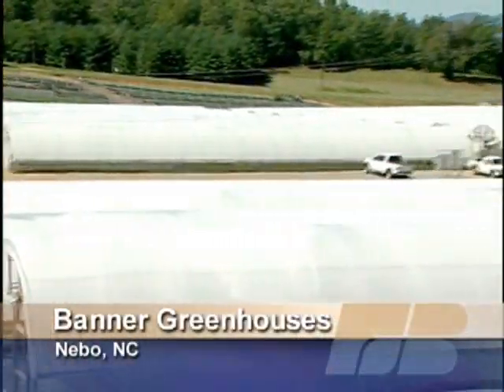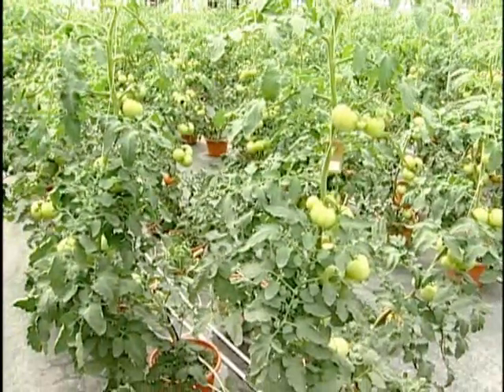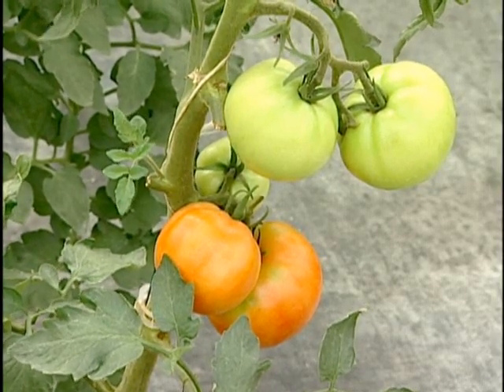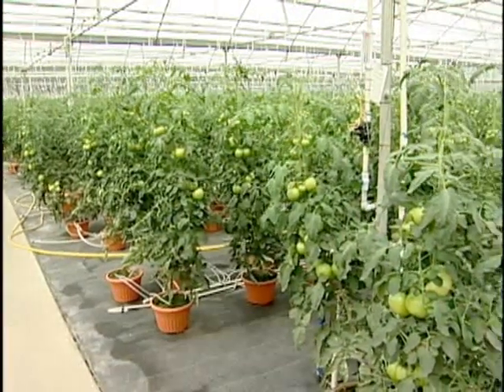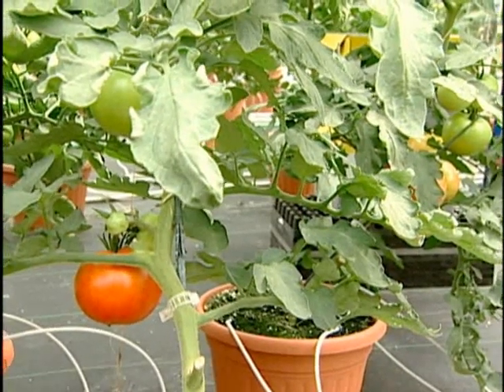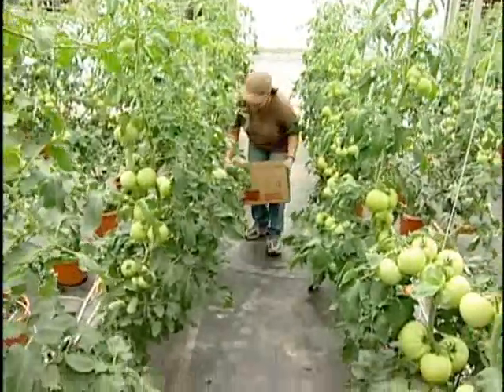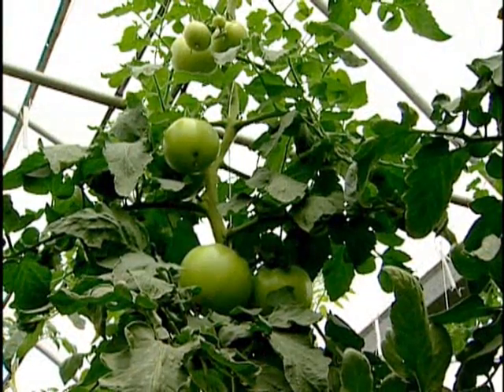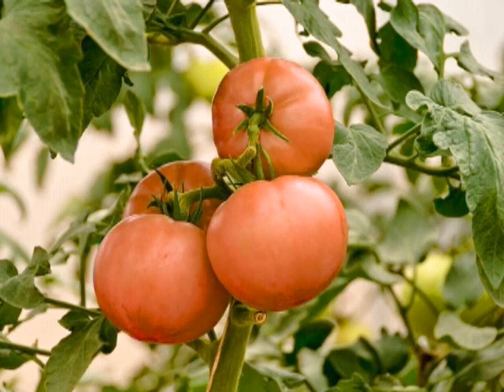Greenhouse Tomatoes in the Mountains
Greenhouse tomatoes are now being grown in the Blue Ridge Mountains to local markets.